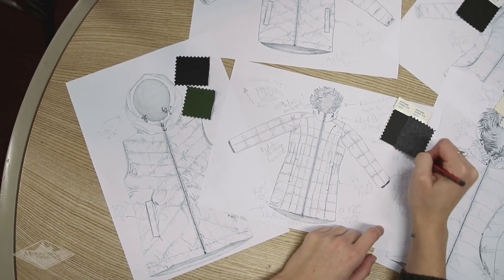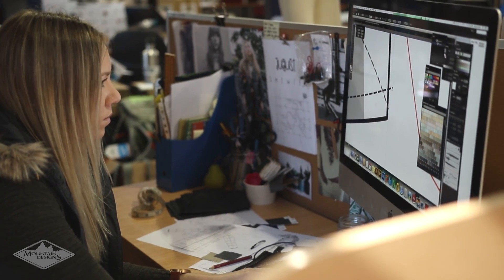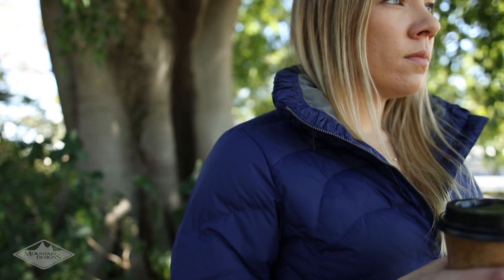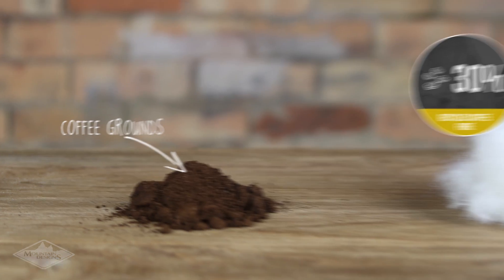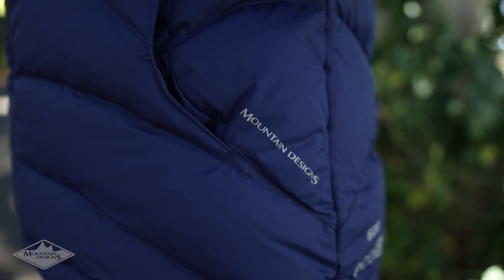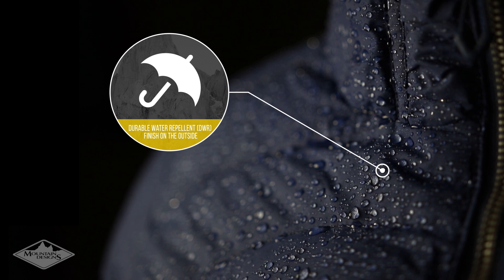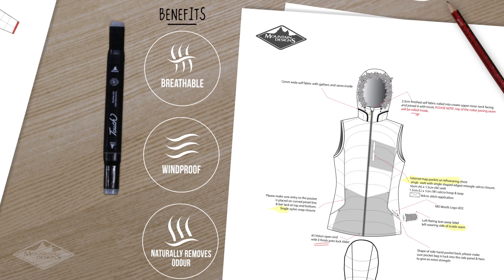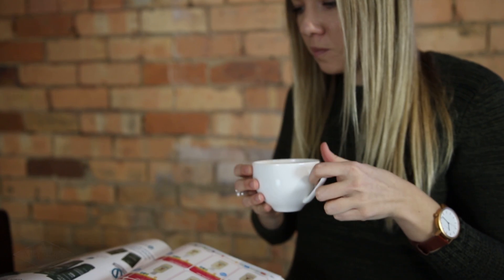Clothing Made from coffee - turning coffee grounds into sustainable clothing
Check out how we turn coffee grounds into sustainable clothing!